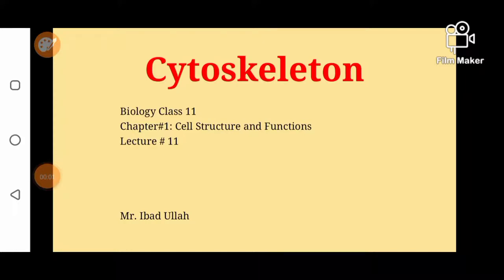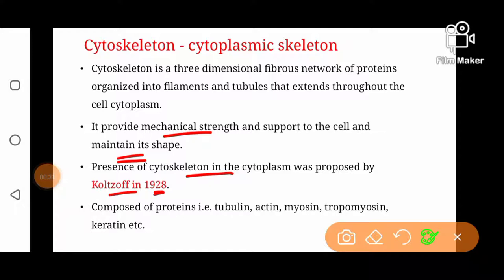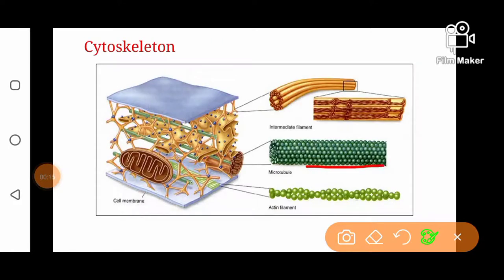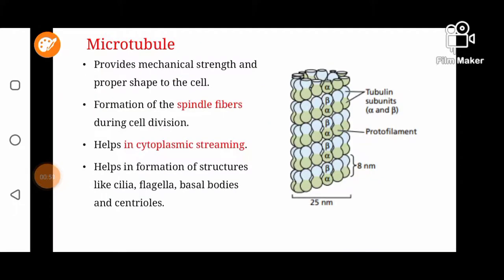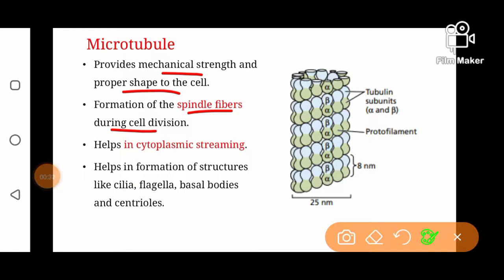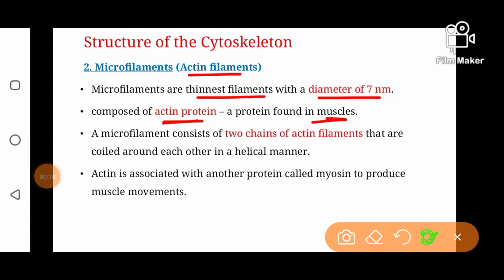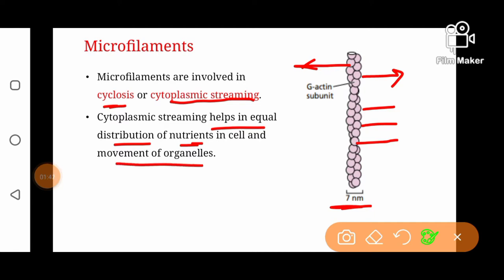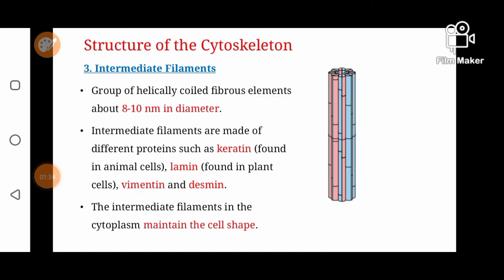Cytoskeleton and its components | Cytoplasmic skeleton | Ibad Biology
Cytoskeleton is a three dimensional network of filaments and tubules present in cytoplasm.
Cytoskeleton provides mechanical strength and support to cell and maintain its shape.
Cytoskeleton is composed of different proteins i.e. tubulin, actin, myosin, tropomyosin, keratin, lamin, desmin etc.

Cytoskeleton is composed of three types of filaments:
1. Microtubules
2. Microfilaments
3. Intermediate filaments

1. Microtubules:
Thickest filaments of cytoskeleton having a diameter of 25 nm.
These are hollow tubes made of tubulin proteins. Tubulin protein is made of two polypeptide chains alpha and beta tubulin.
Microtubules are made of many tubulin filaments (monomers) called protofilaments.

Functions of Microtubules:
- Provides mechanical strength and proper shape to the cell.
- Helps is formation of spindle fibers during cell division.
- Helps in cytoplasmic streaming or movements of cytoplasmic material with association with motor proteins.
- Formation of structures like cilia, flagella, basal bodies and centrioles.

2. Microfilaments
These are  thinnest filaments with a diameter of 7 nm. Composed of actin proteins and are also called actin filaments.
Two chains of actin filaments coil around each other to form microfilament.
Actin is associated with another protein called myosin to produce muscle movements.
Microfilaments are involved in cytoplasmic streaming and movement of organelles within the cell.

3. Intermediate filaments
These are helically coiled filaments of about 8-10 nm diameter.
Composed of different proteins like keratin, lamin, desmin etc.
It helps to maintain cell shape.